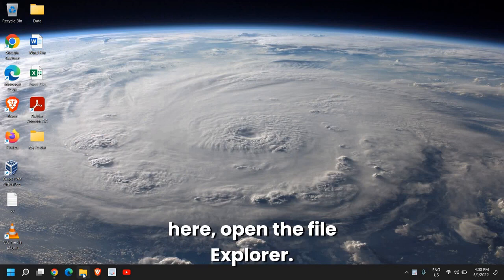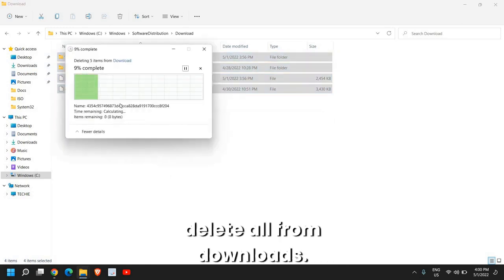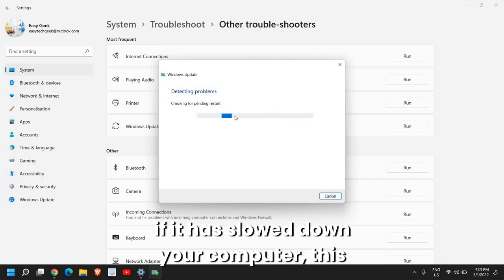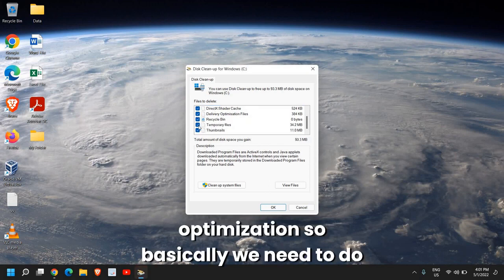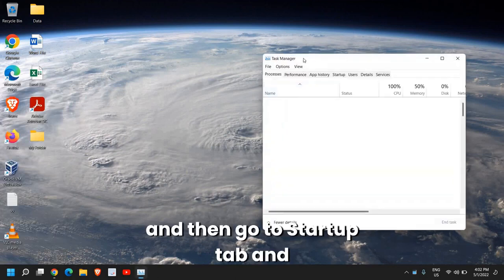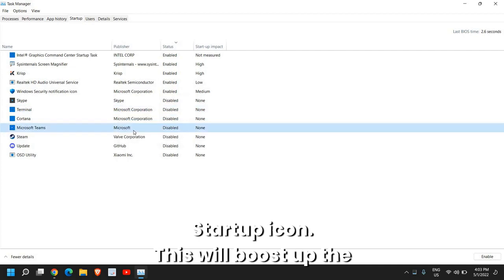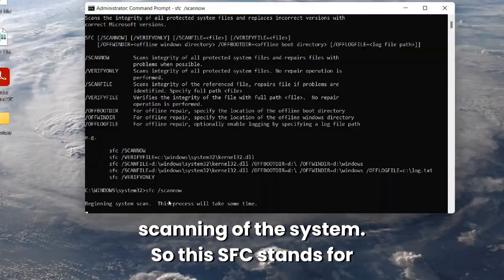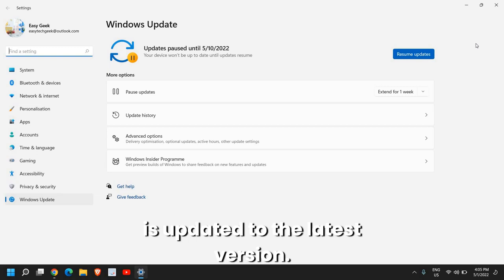Windows 10 Slow Performance Fix | Windows 11 Slow Performance Fix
Are you tired of your Windows 10 or 11 computer running slow and taking forever to load? In this video, we'll show you some easy and effective solutions to fix slow performance issues on your Windows 10 or 11 computer. We'll cover everything from optimizing your system settings to cleaning up your hard drive and removing unnecessary programs. You'll learn how to speed up your computer and improve its overall performance in just a few simple steps. Whether you're a casual user or a power user, these tips and tricks will help you get the most out of your Windows 10 or 11 computer. So, sit back, relax, and let's get started!